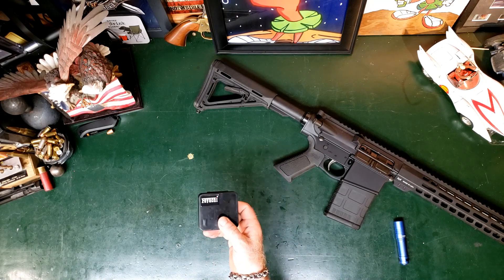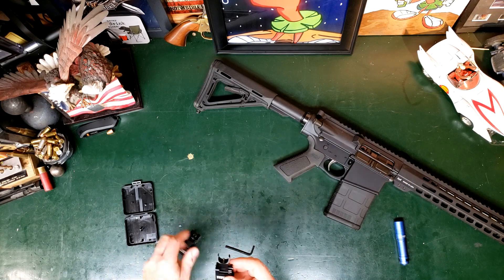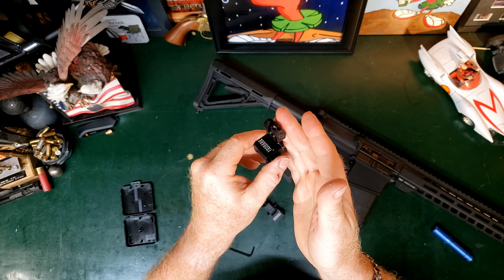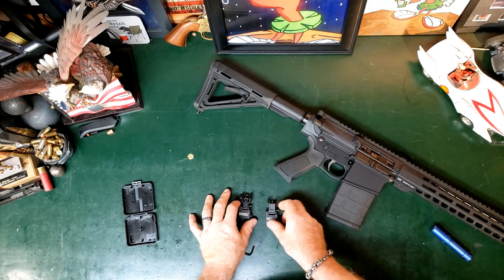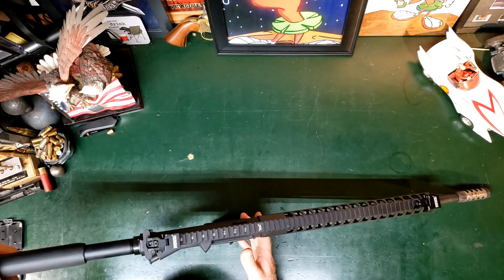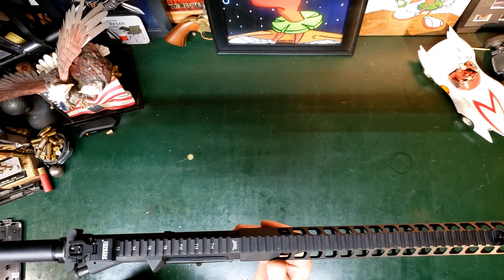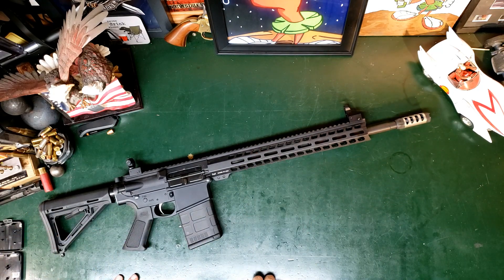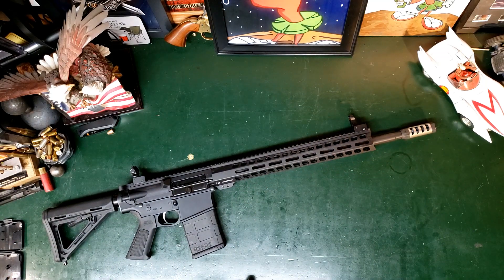Feyachi S27 Fiber Optic Sights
Amazon
 About this item    More Visible- Easy visibility of the S27 fiber optics iron sight with red and green dot; Quick to deploy with flip-up design, simply push the button and folded down, they must be manually flipped up(no spring assisted pop-up), allowing for quick deployment.    Dual Aiming Aperture- Rear sight has dual aperture for quick target acquisition with windage adjustment, perfect for short and long distance.    Machined from lightweight and extremely durable aluminum, Mil-Spec hard anodized.    Front Sight- A2 post Elevation adjustment (Adjustment Tool not included); Rear Sight- micro style windage knob features same MOA adjustment as standard sight.    Easy Installation on Rail - Allen wrench included, low profile flip-up sight set designed to mount on standard picatinny and weaver rails.